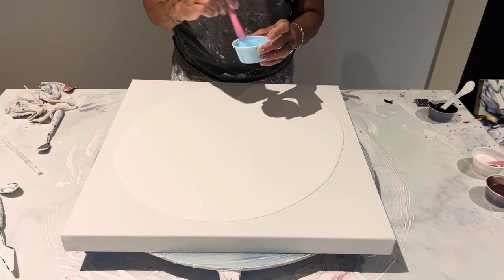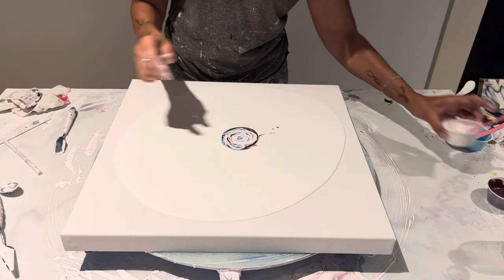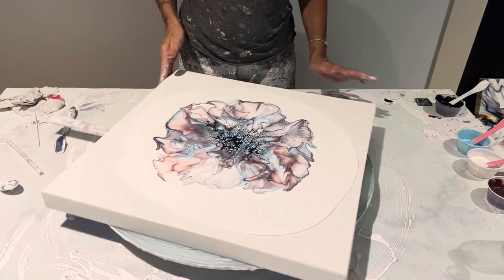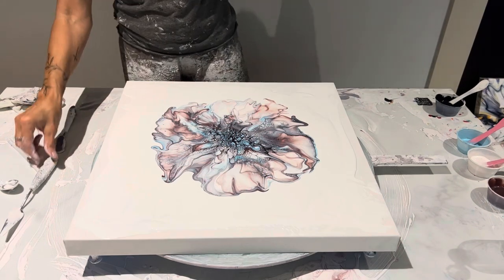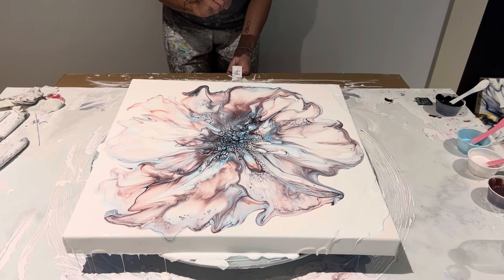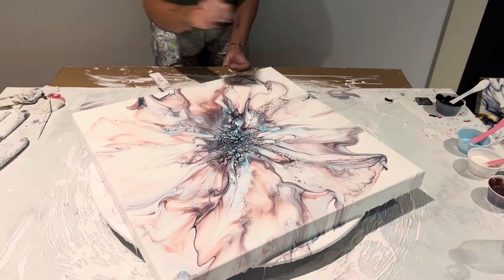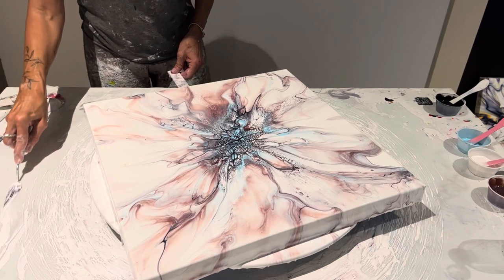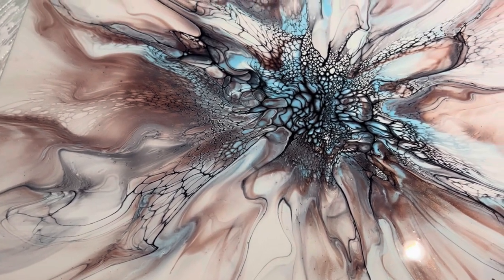108 ONLY 2 COLORS!! Beautiful results. ~fluid painting~fluid art~ bloom~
CANVAS SIZE…20x20

COLORS…
Artist Loft Light Blue
MMG Coz Earth Shimmer~YES please

Mixing TLP
I take about 1 tsp of pig aadd 1/8 tsp of whatever gloss/varnish you desire. (More if needed).Then I add the Behr straight from the can. NOT your pre-mixed pouring med